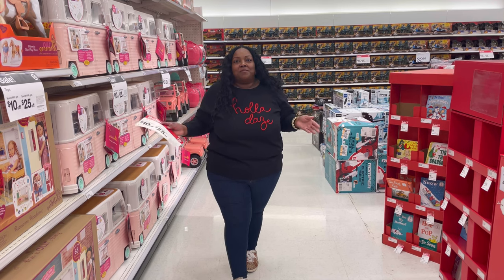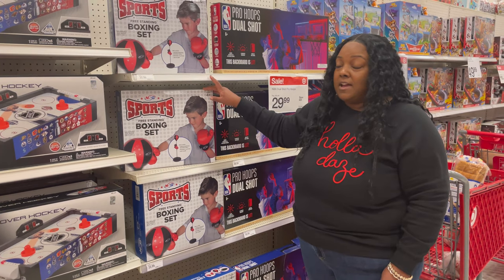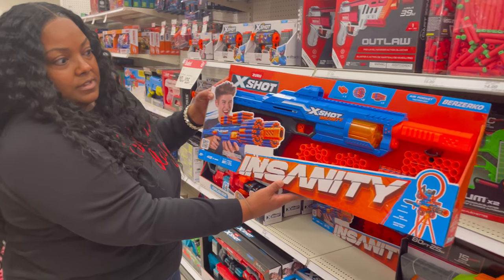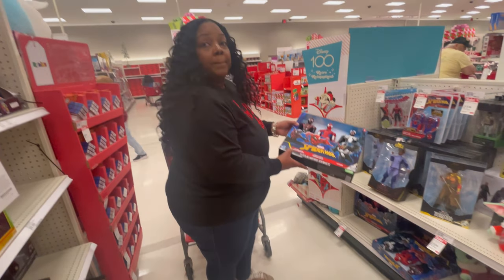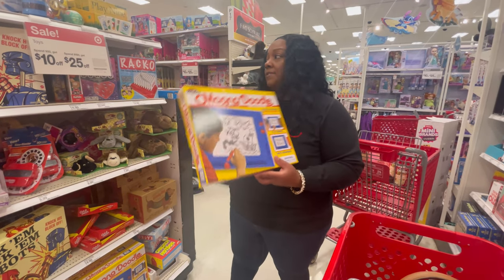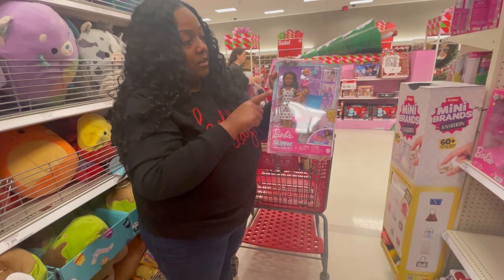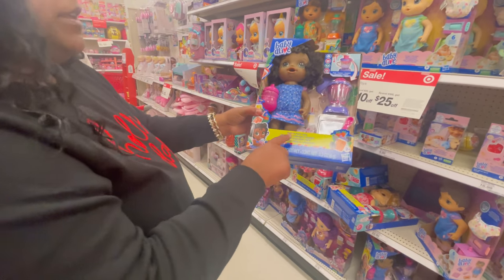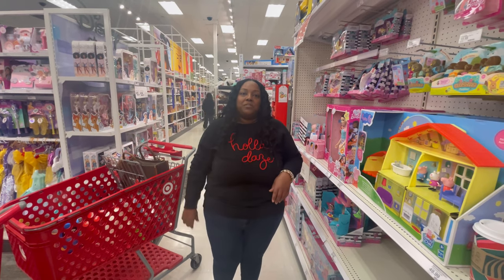Target Toy Deals for Christmas 2023!!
I’m bringing you the 2023 Target Toy Deals!! Sticking to a budget durimg the Holidays is easy as I show you toys at Target for under $25!! This deal is available through December 16th 2023 in store and online. You can purchase online and pickup in store or drive up. If you pick up tomorrow or after the sale, you still get the deal!! Just be sure to purchase online by December16, 2023!!

THE NUTCRACKER / Dance Of The Sugar Plum Fairy (TRAP REMIX)

By: Trap Music Now

Join my Ibotta money saving team and start getting cash back today! You’ll get a $10 bonus. Sign up at

When signing up, please be advised that RAKUTEN sends money back on a quarterly basis and offers of any rebate app is subject to change.